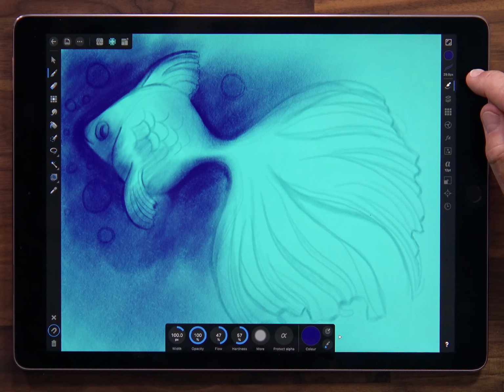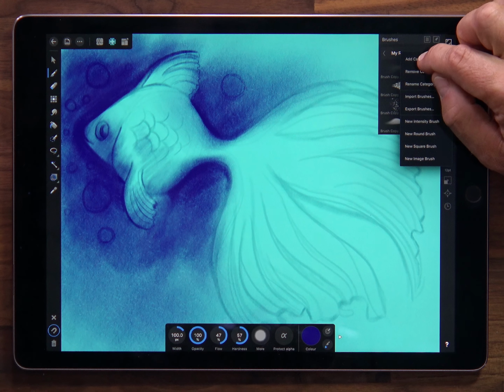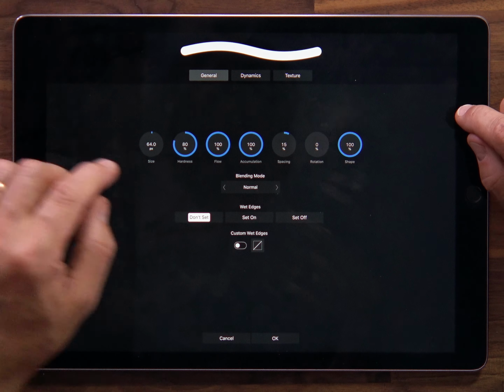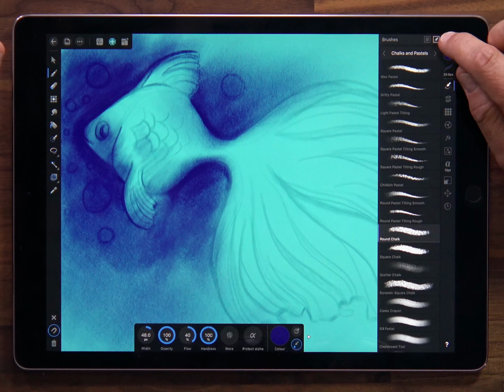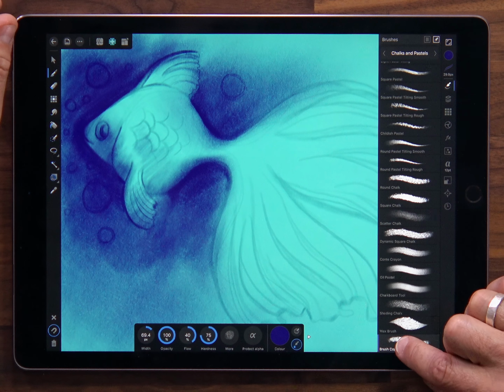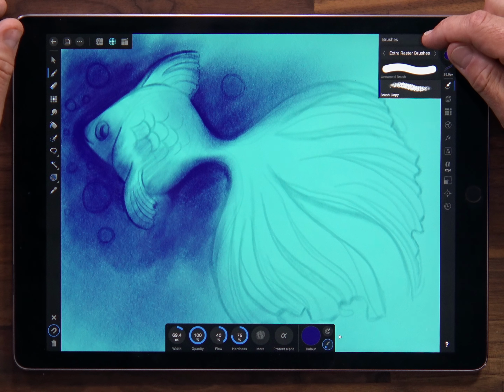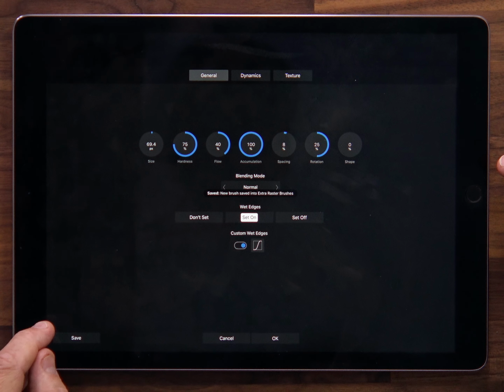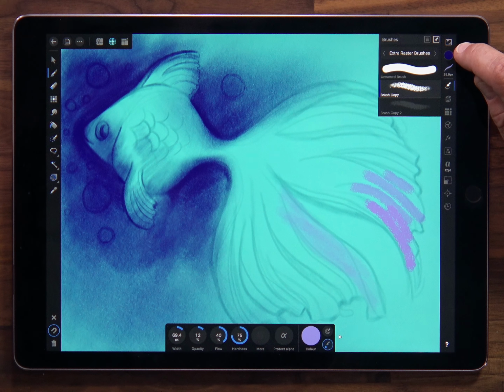Managing Raster Brushes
Import, export and manage your brushes in Brushes Studio.